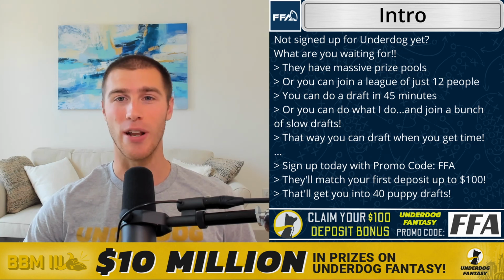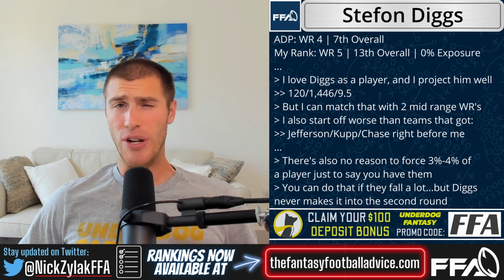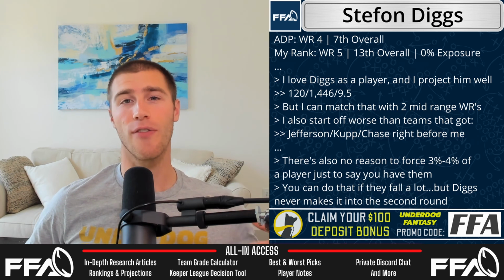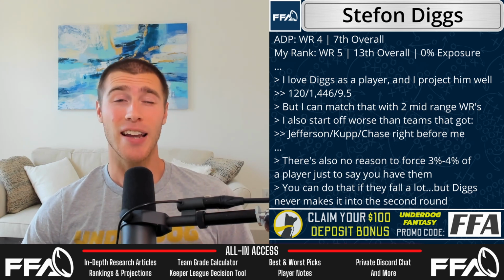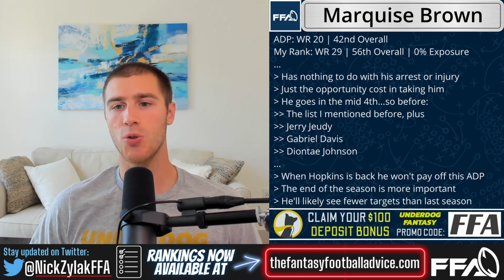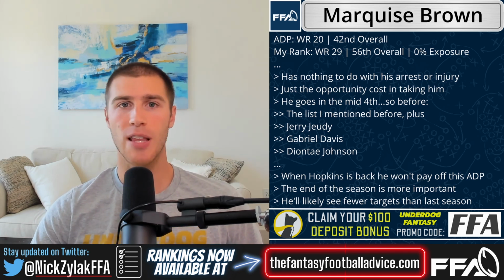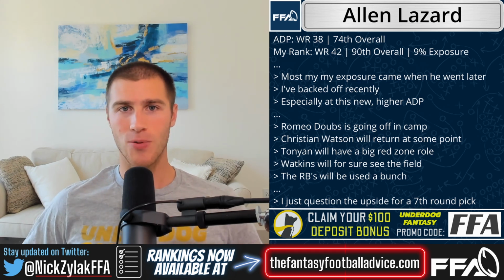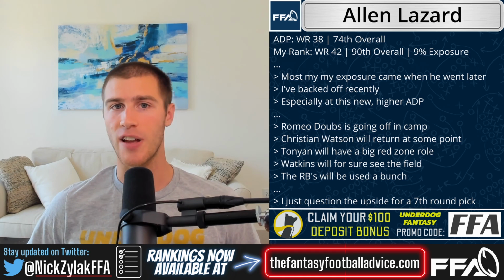Please Don't Draft These Wide Receivers: 2022 Fantasy Football Advice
In today's episode I take a look at the wide receivers that I would not be drafting on Underdog! Some of these are fantastic players, but their ADP is just too high for me.

** Underdog Promo **
Want Underdog to match your first $100 deposit?

Time Stamps:
0:00 Intro
1:23 The Top 20
1:51 Stefon Diggs
7:37 Diontae Johnson
10:09 Marquise Brown
12:47 Drake London
15:06 Allen Lazard
17:24 Outro